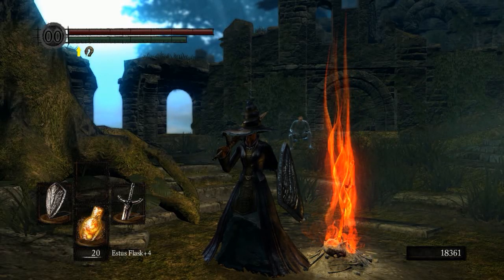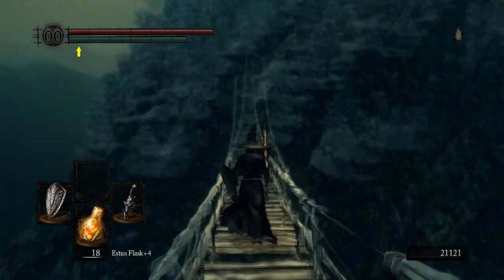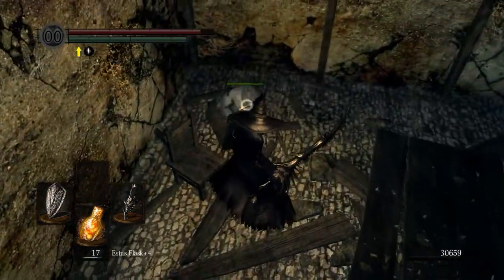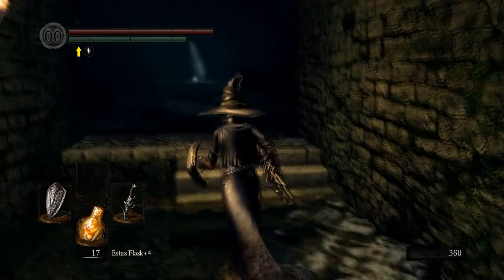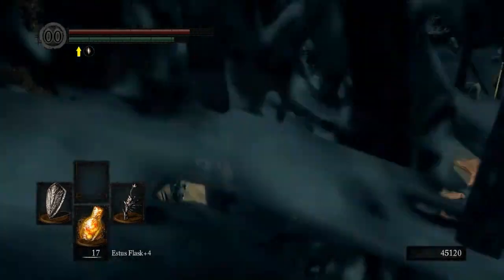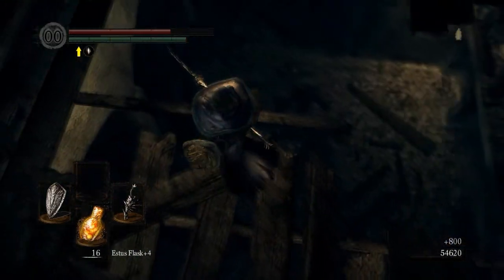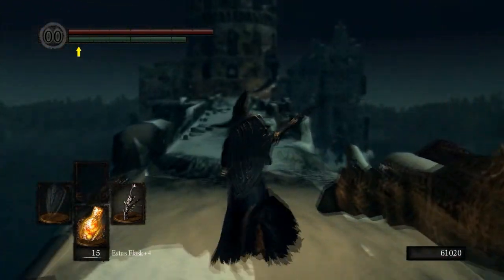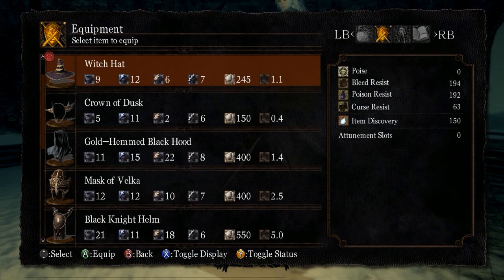Dark Souls Beginner's Guide Part 29: The Painted World, Priscilla the Crossbread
This extra long video shows the Painted World and most of the treasure within.  I apologize for the last few seconds of the video, when I quit and reloaded to get the Xanthous set the recording screwed up!

Acquired:
1. Dried Finger
2. Painting Guarding Set
3. Velka's Rapier
4. Black Cleric Set
5. Red Sign Soapstone
6. Occult Ember
7. Bloodshild
8. Xanthous Set
9. Priscilla's Dagger
10. Soul of Prscilla